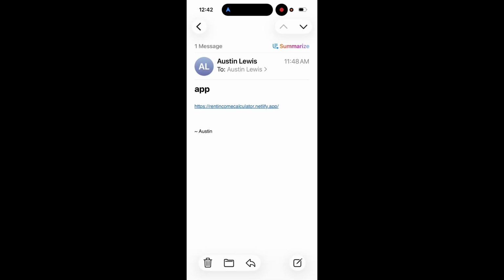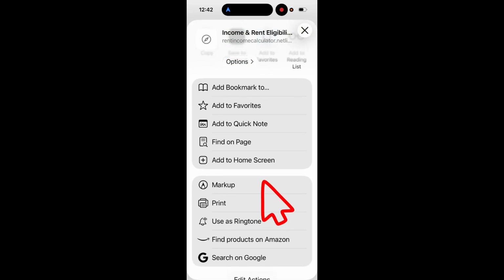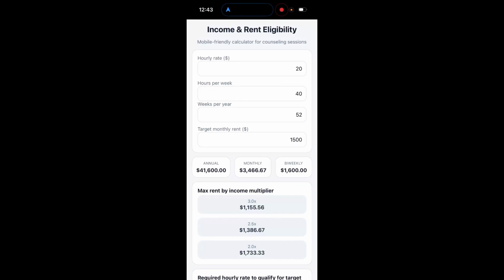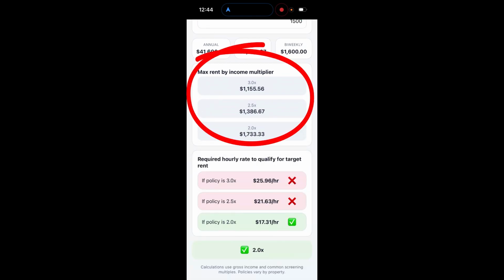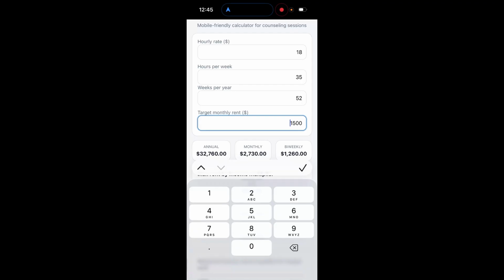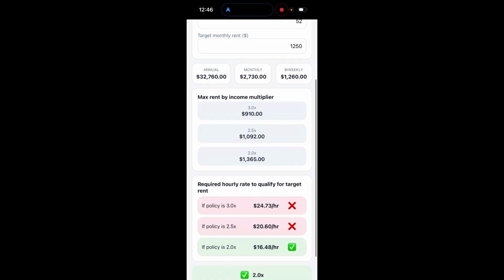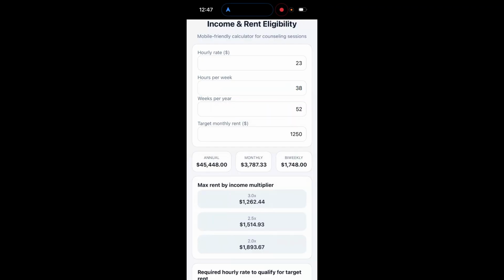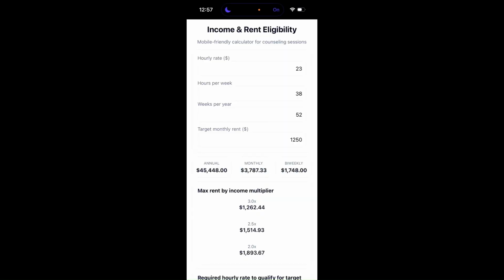Rent & Income Calculator _ tutorial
This video explains how to add the link to your home screen as an accessible app. Afterwards, it explains what the app is about and how to use it. Overall, the Rent & Income Calculator is a tool to see if you qualify for certain rent (or what income you should make to qualify for certain rents). All you have to do is input your hourly rate of pay, hours per week, and target monthly rent and the numbers are crunched for you. Watch the video for a better understanding of what all of the numbers mean.